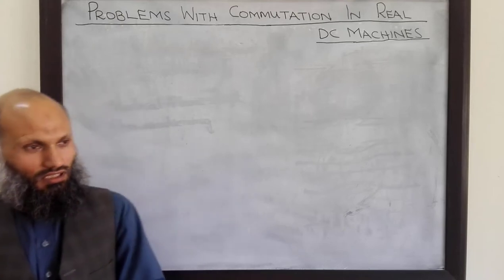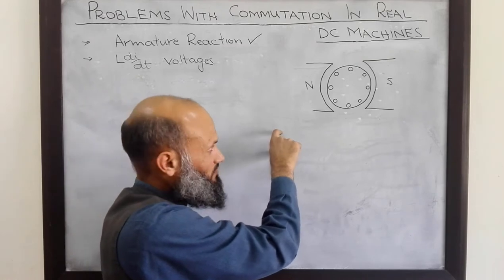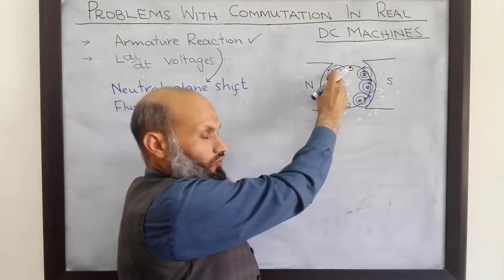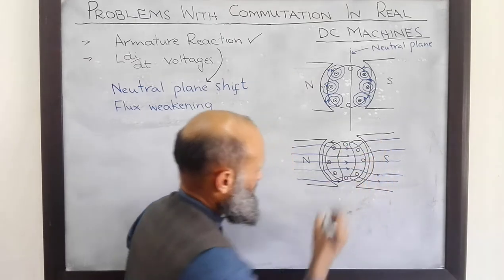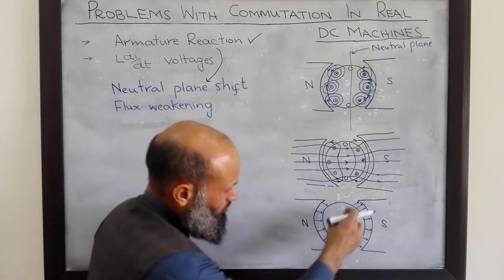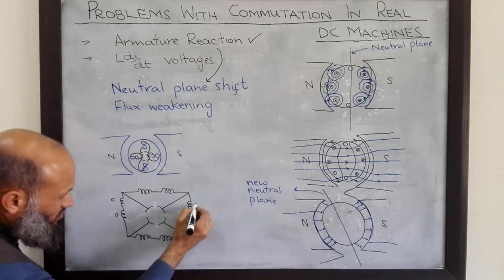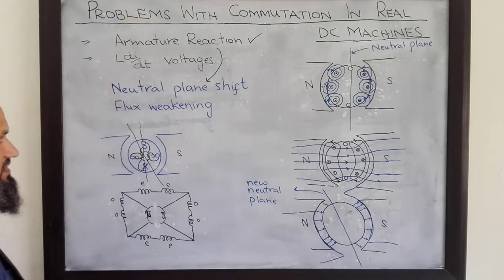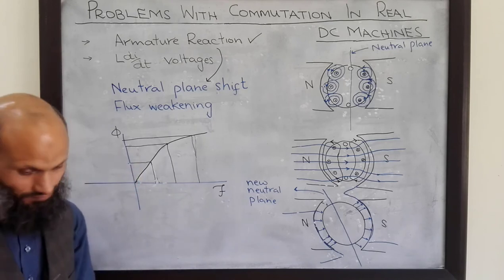EE213 - 20a - Armature Reaction, Neutral plane shift, Flux weakening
Due to current in the coils of rotor, a magnetic field is produced around the coils in the rotor. This magnetic field interact with the magnetic field of main poles in the machine, and therefore, creates a distortion in the distribution of the magnetic field in the machine. This is called armature reaction. This lecture discusses the phenomenon of armature reaction in DC machines.

Armature reaction is one of the problems which are associated with commutation in DC machines. Armature reaction results into two effects, that is, neutral plane shift and flux weakening.